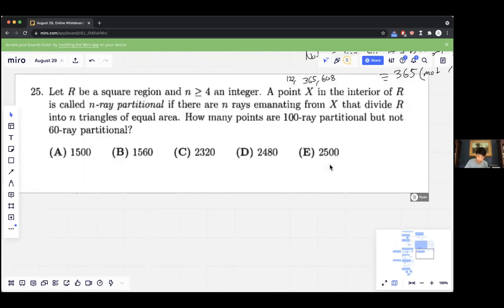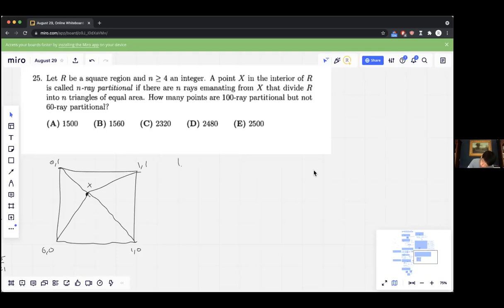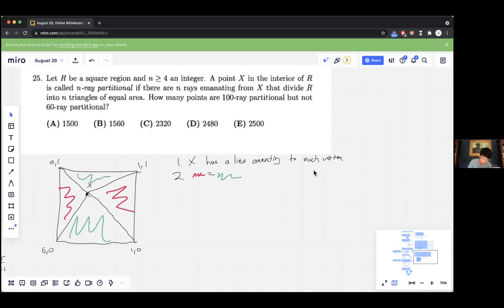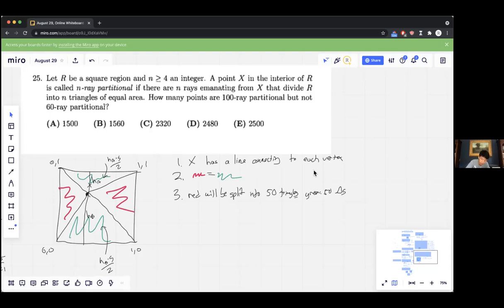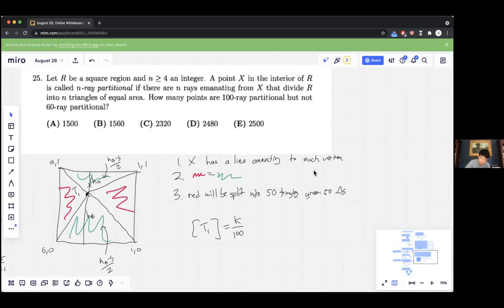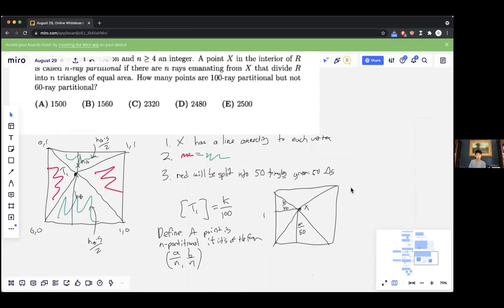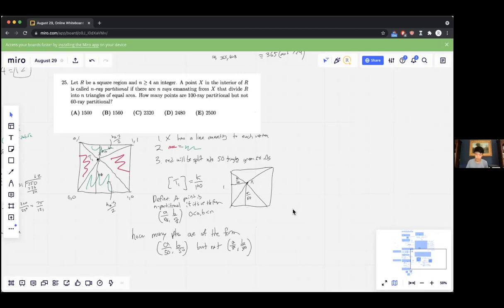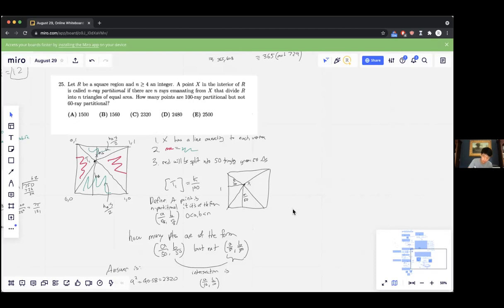2011 AMC 10A #25 (AMC 12A #22)